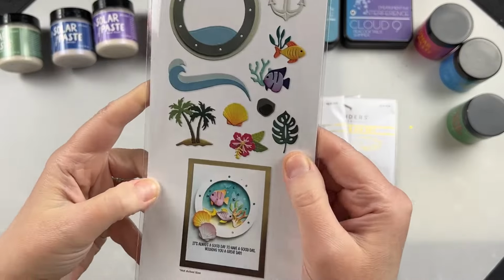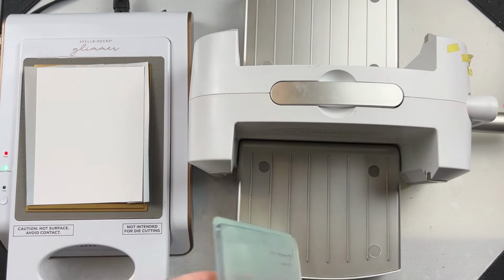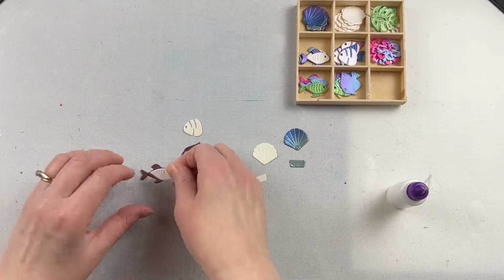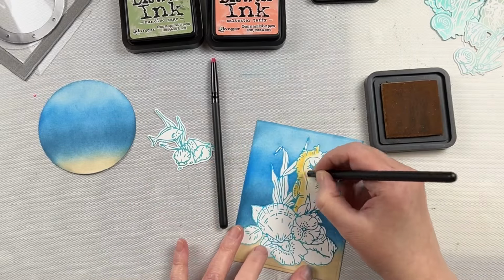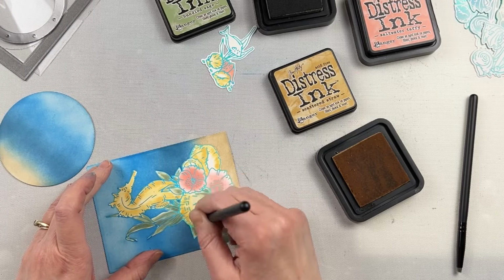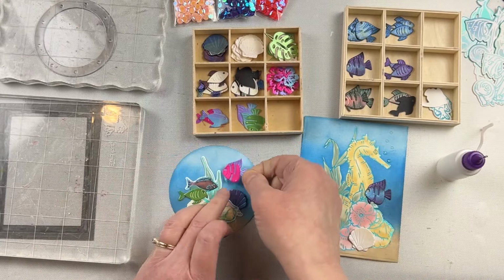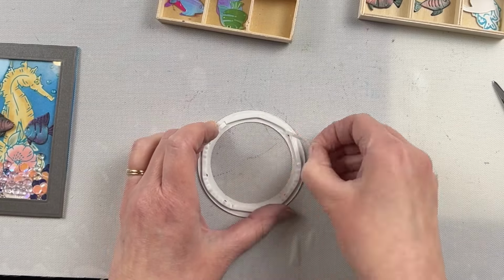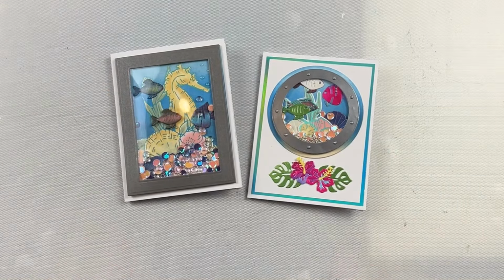Shaker Cards with Dimension using the New Coastal Escape view die set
In this video, I'm Creating Shaker cards with Dimension using the New Coastal Escape view die set from Spellbinders.  I'm pairing the die set with Seahorse/Under the sea Glimmer plates to create 2 different shaker cards.  Shaker cards naturally have dimension to them, but we wil create extra dimension and texture with the coastal die cuts and use different mediums to colour them adding even more texture and dimension.

Supplies used:Ad
Lunar paste (Clear Skies, Later Gater & Prom Queen)
Solar paste (Beluga, Cross My Heart, Crocodile tears, Royal Flush)
Cloud 9 interference pads:
Fruit salad
Detail ink blending brush ➡️ (amzn)
Grip mat ➡️ (A Cherry on Top)
A2 matting basics B die set
Distress pads:
Speckled egg